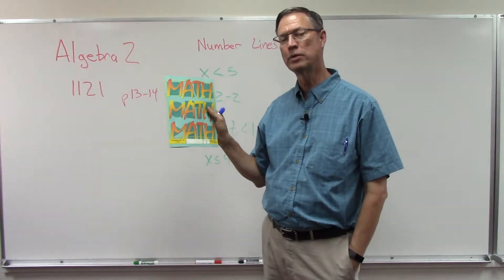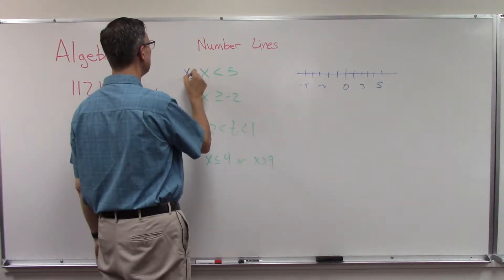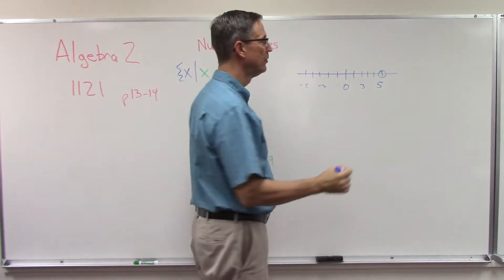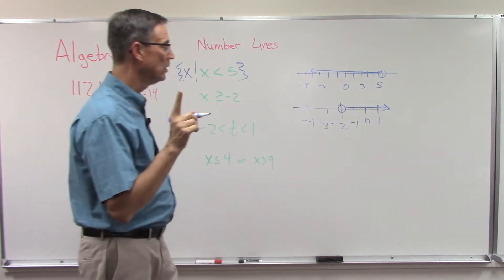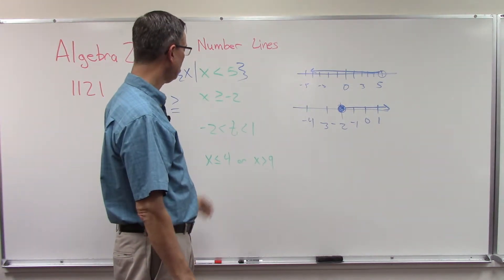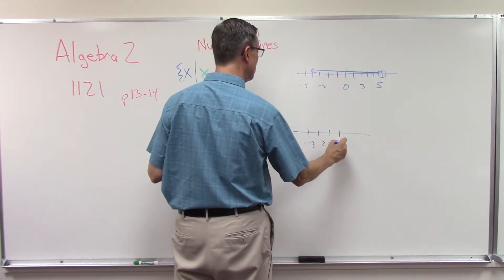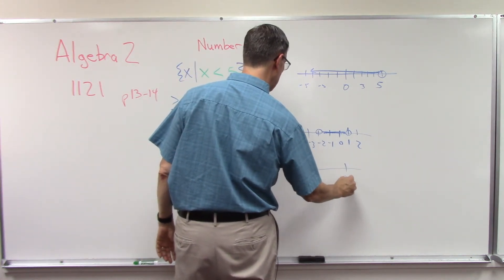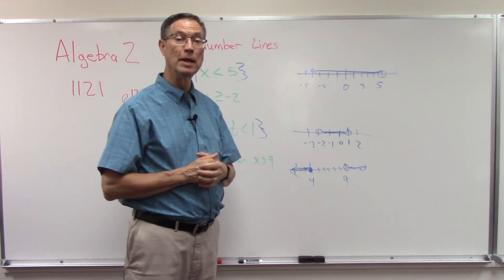Algebra 2 PACE 1121 p. 13-14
Graphing inequalities on number lines and understanding the symbols covered on p. 13-14 of Algebra 2 PACE 1121